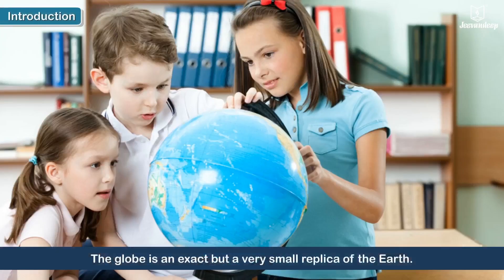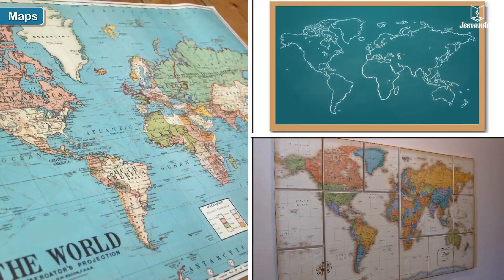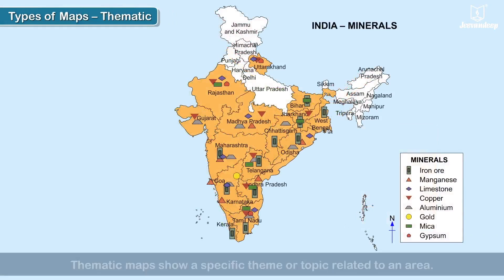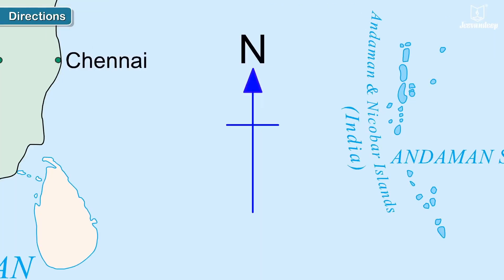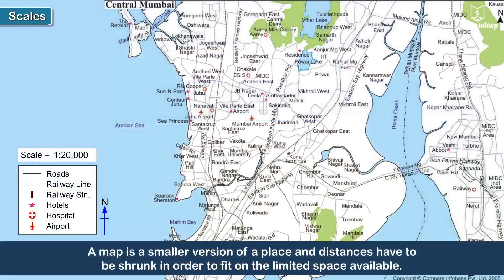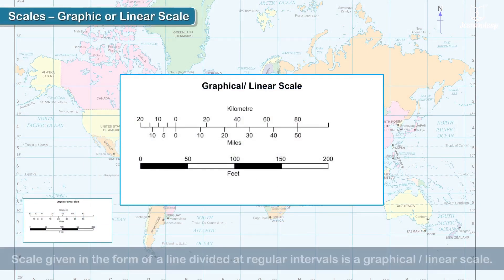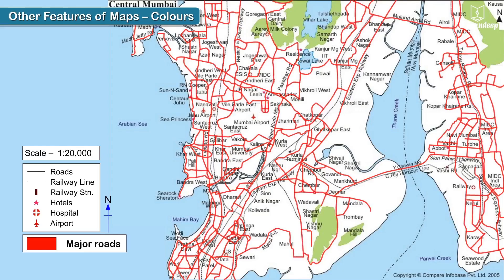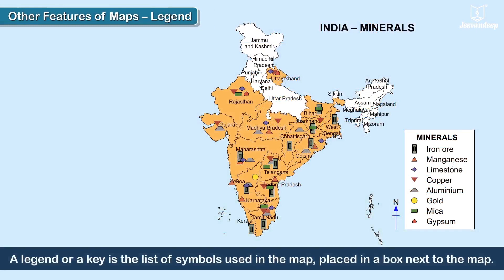Mapping The Earth | How To Read A Map? | Periwinkle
Mapping The Earth | How To Readh A Map? | Periwinkle